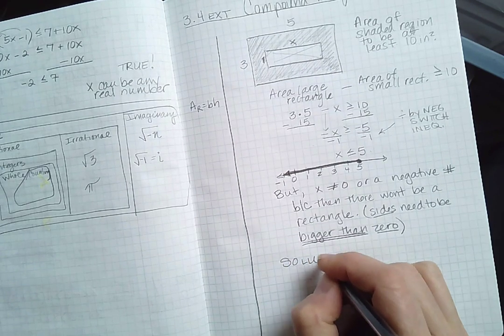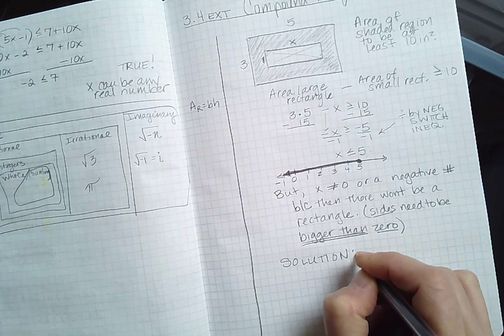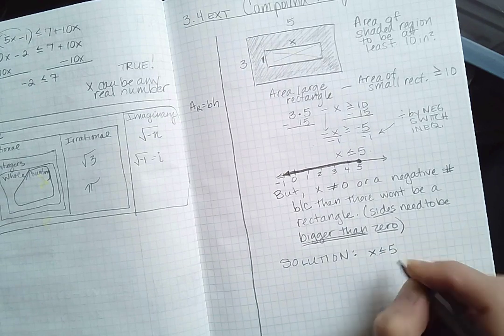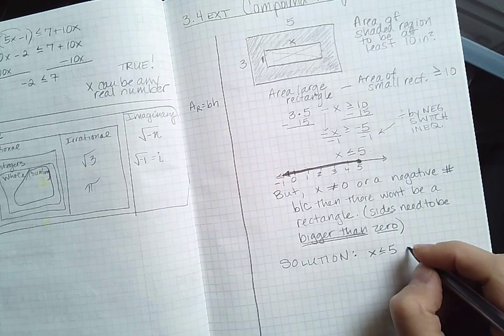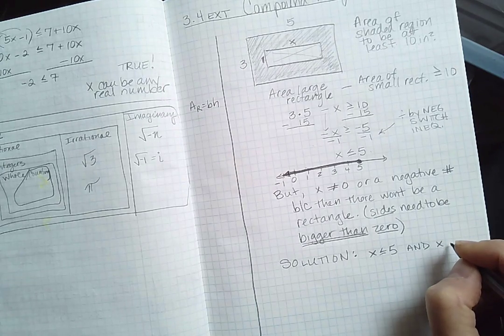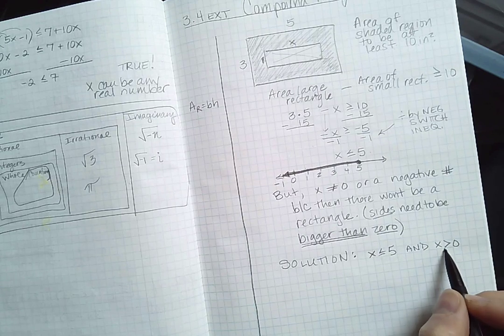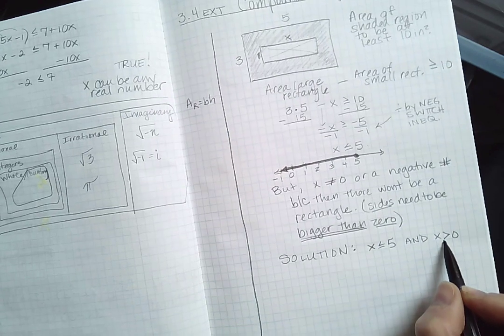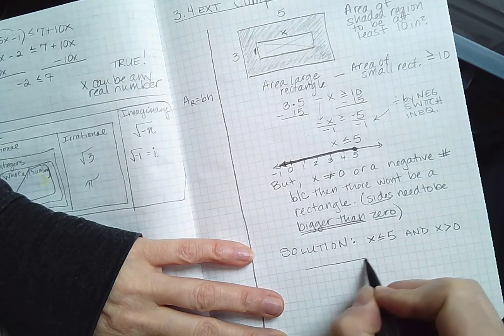3 4 Multi step Inequal 2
Continuation of review of notes from 3/13 on multi-step inequalities.